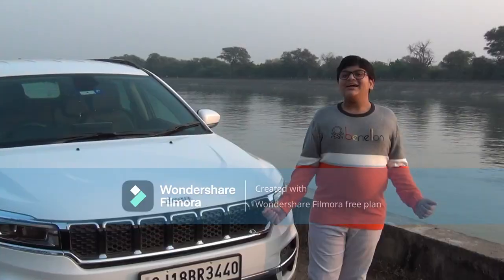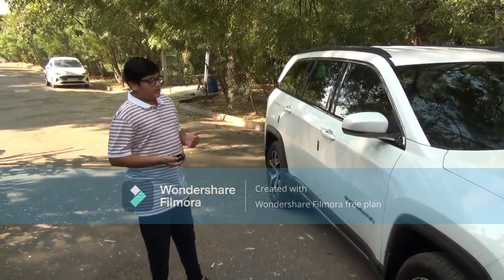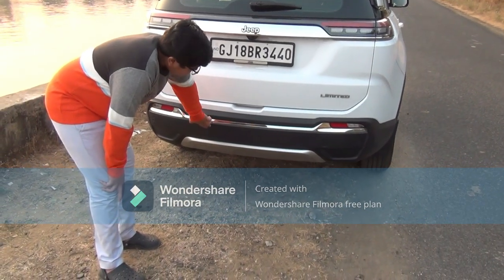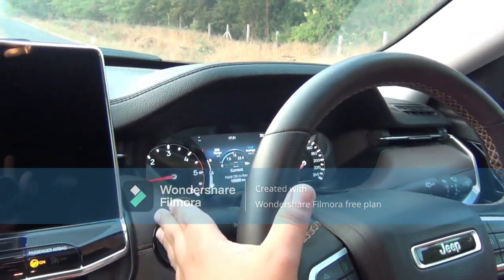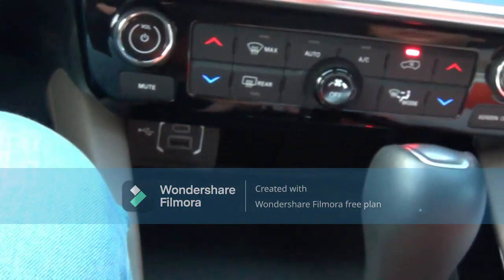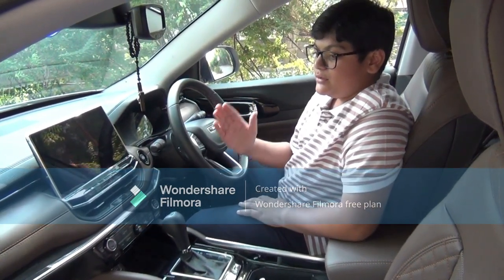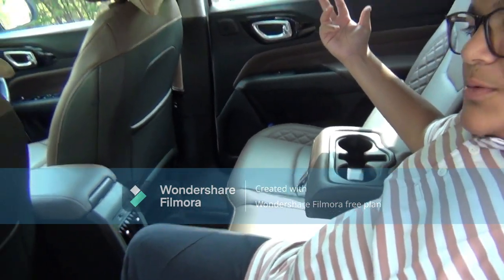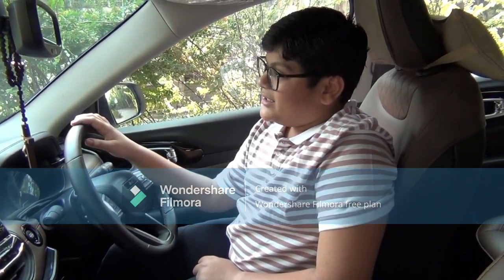Jeep Meridian Review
I have made this about sharing the information of  JEEP Meridian looks, specks, interior, features, comfort, drive, safety etc. And I hope you like it, and if I have made any mistakes please let me know in the comments below.